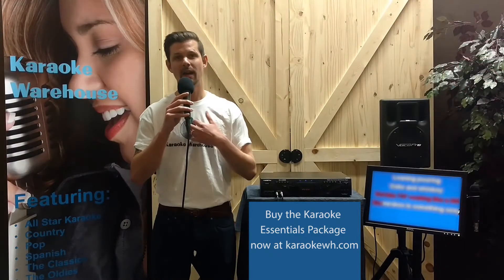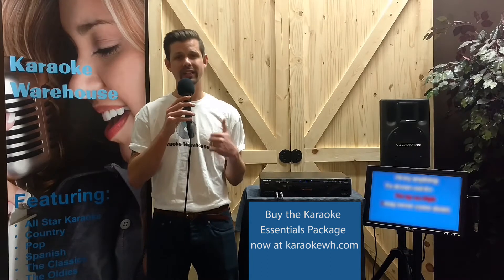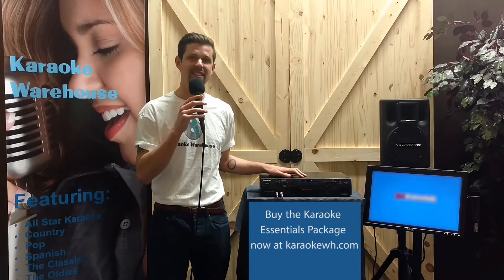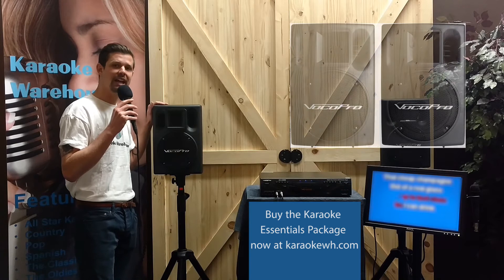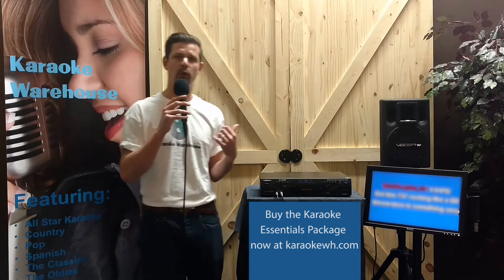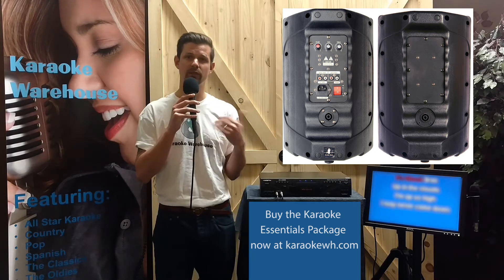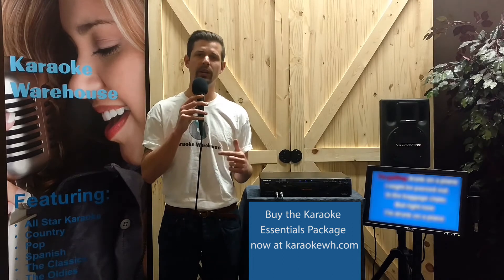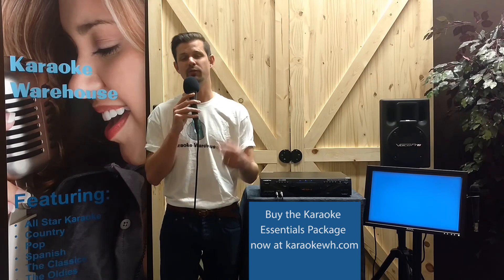Karaoke Warehouse: The Essentials Package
The Karaoke Warehouse Essentials Package comes with everything that you need to satisfy your pro karaoke needs. Whether you're just getting into KJing, or you want to take your home set-up to another level, the essentials package will get you there.

The package includes:

VocoPro DVX-890k:

- a Multi-format disc player that supports DVD, DivX, VCD, CD+G, Mp3, Photo-CD and CD/DVD+-R.

- HDMI output

- Dual microphone inputs with individual volume controls

- Built-in Echo effect for that pro vocal sound

- ±8 step digital key controller

- Remote control

VocoPro PV-802 Powered Speaker System with stands:

- No external amplifier needed

- Stereo RCA Audio Inputs

- Combined, 400 watt, power rating.

- Speaker controls: Master volume control, master bass and treble controls.

- Speakon out to connect one speaker to the other

- Stereo RCA Record Out.

Lyrics Monitor

Monitor stand with mic holders

2 VocoPro Mark 7 Dynamic Vocal Mics.